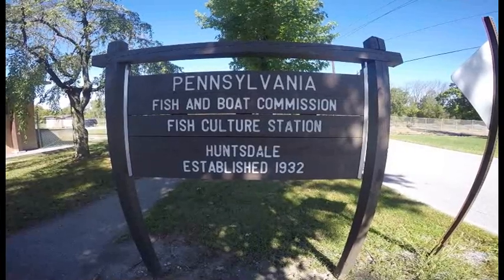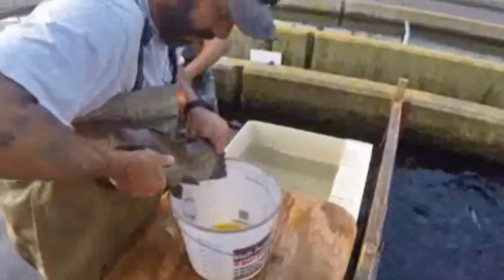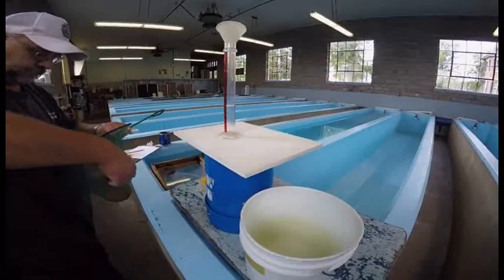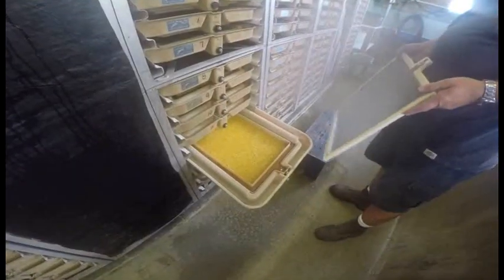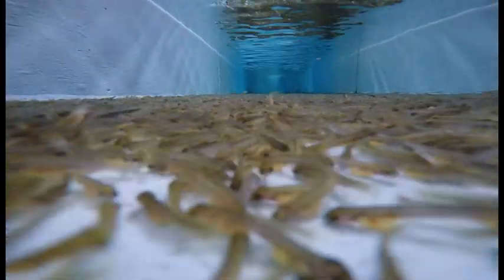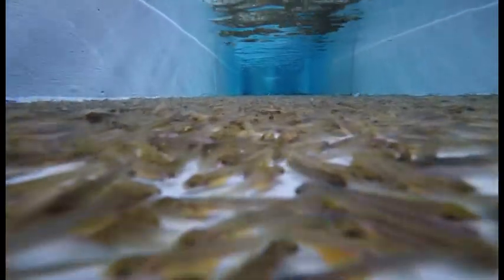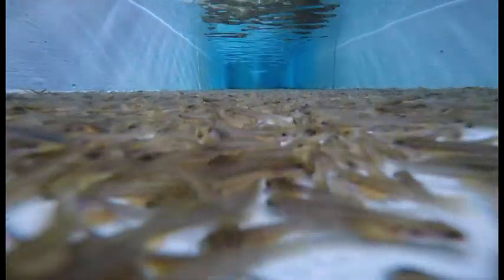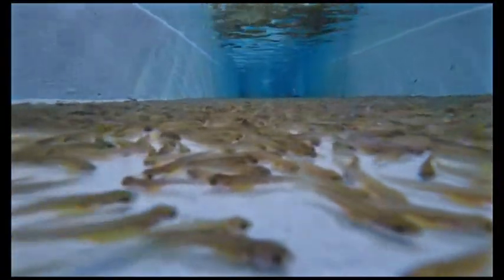PA Rainbow Trout Spawning 2015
Have you ever wondered about the raising of trout in one of our State Fish Hatcheries? Last Spring we shared with you an in-depth look of the process from fingerling to stocking day. Now, we are pleased to bring you "The Prequel" to that video. Join us as we learn about raising your Rainbow Trout from spawning to fingerling.